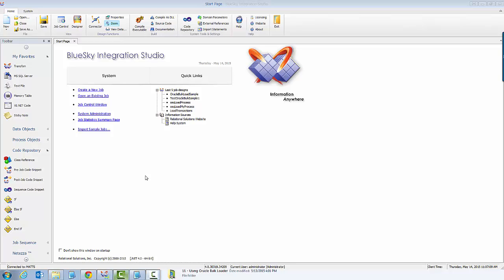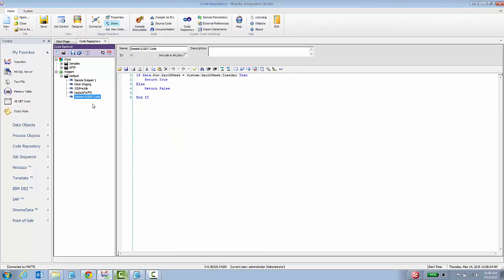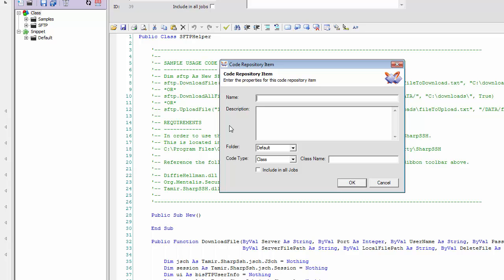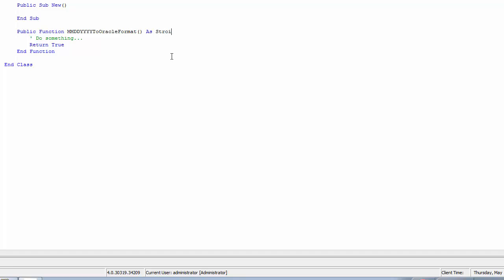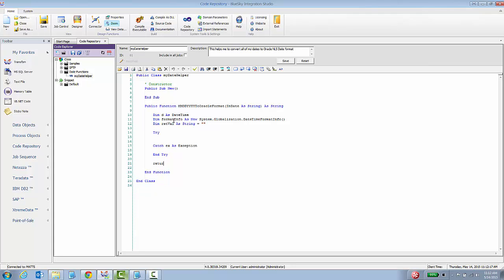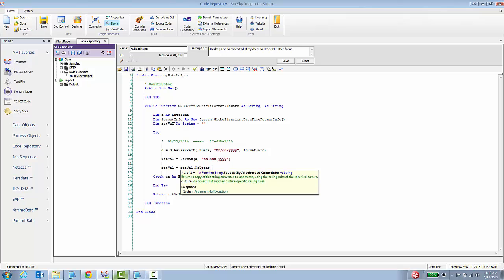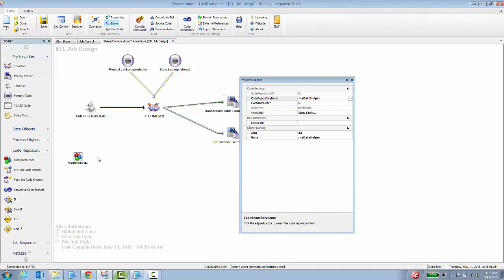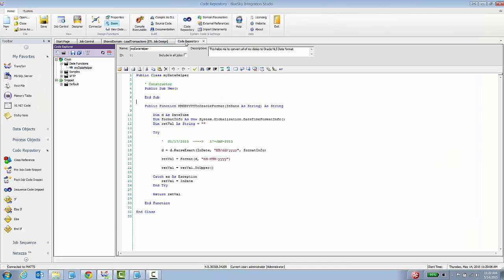14. Extending BIS with the Code Repository in BIS ETL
You can extend BlueSky Integration Studio ETL tool (ETL, ETLT, ELT) with your own code and classes that you can write and/or paste into the centralized Code Repository within BIS.   This video teaches you how you can extend the capabilities of the software by adding your own classes and code snippets into the Code Repository.